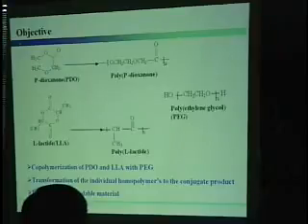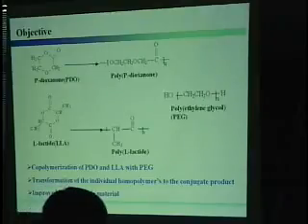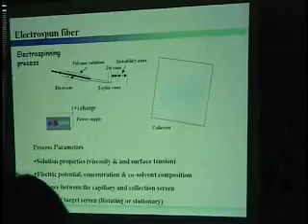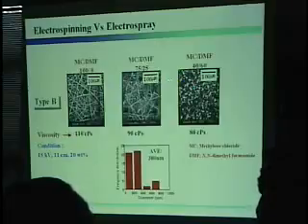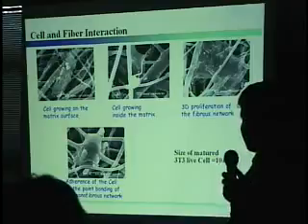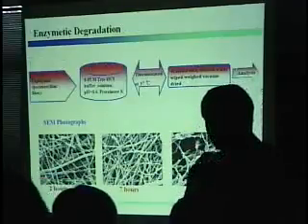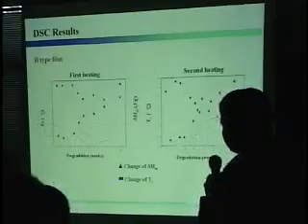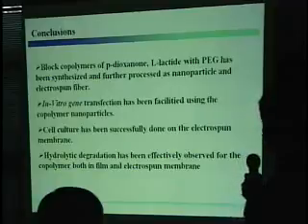Synthesis and Characteristics of Thromboresistant Sulfonated ...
Synthesis and Characteristics of Thromboresistant Sulfonated Poly(ethylene glycol)-grafted Polyurethane
정승관1, 이희정*2, 김영하3, 김수현, 김인영** (1한국과학기술(연), 2*(주)루시드코리아, 3**한양대)